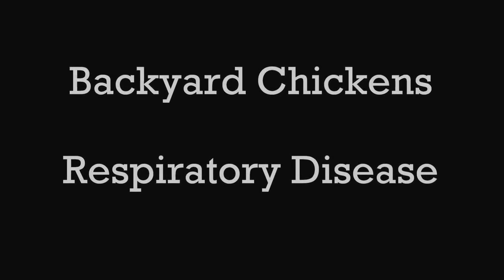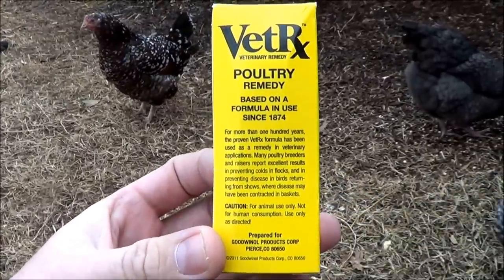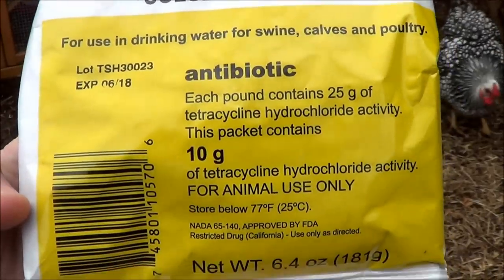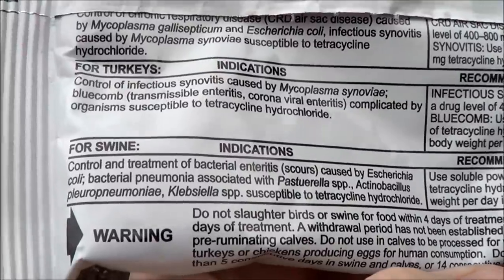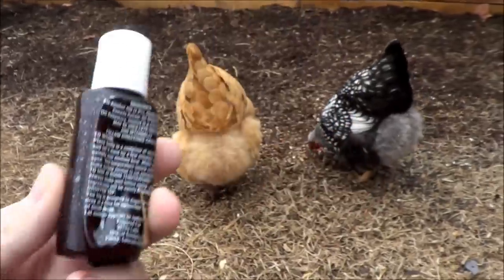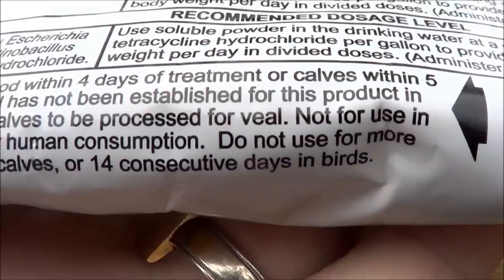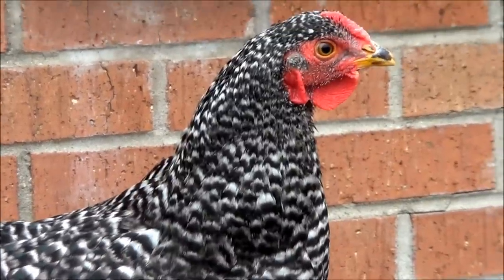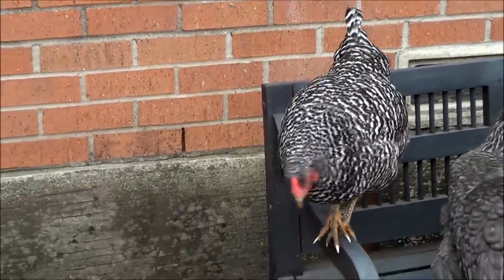Backyard Chickens - Respiratory Disease - VetRx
Here is what we did do cure our hen from a respiratory problem she had.  I would NOT recommend to jumping straight to antibiotics first. Do your homework, research, and talk to local experts and consult a Veterinarian if your unsure of what to do.

See & Hear in previous video of our Sick Chicken

More reading material below...